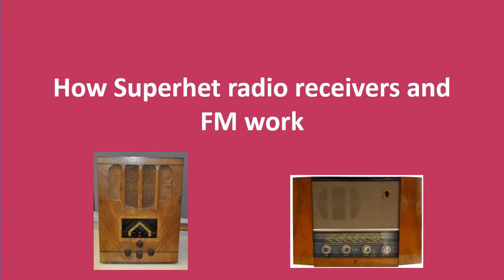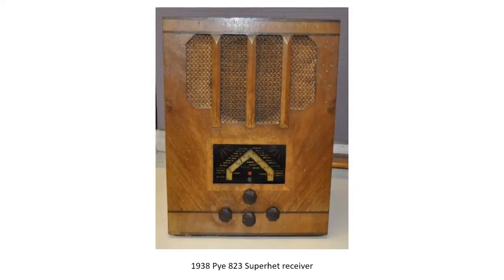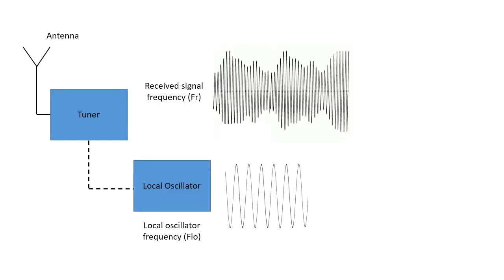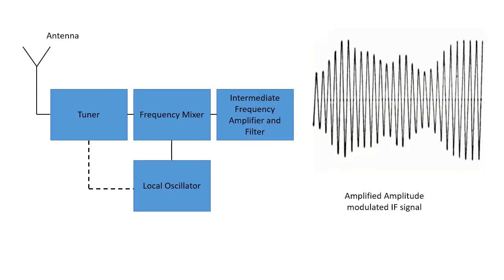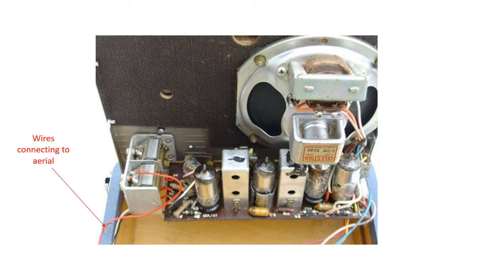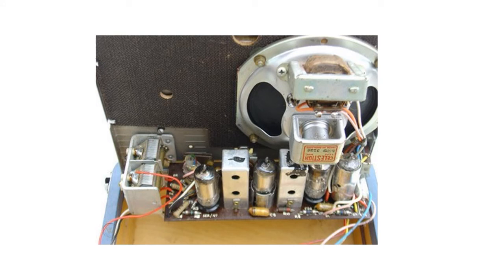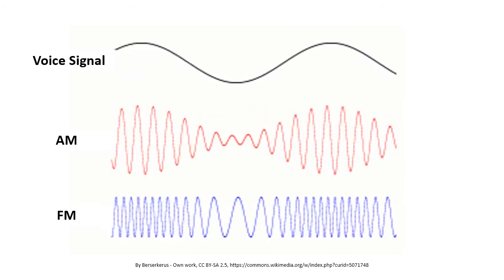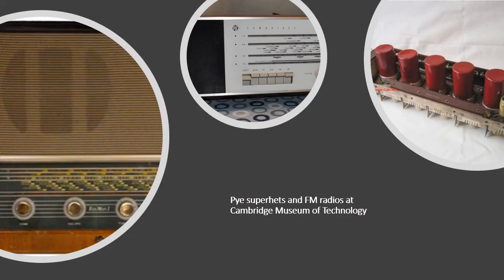How Radio Works: Part 2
Like this video? Please support Cambridge Museum of Technology so we can continue to explore Cambridge's industrial heritage:

Exhibits featured are on display in the Pye Story at Cambridge Museum of Technology.
Part 1 of the video series explains how amplitude-modulation (AM) radios operate.